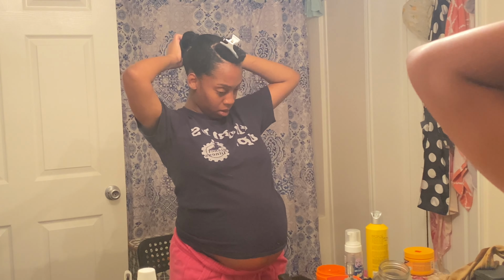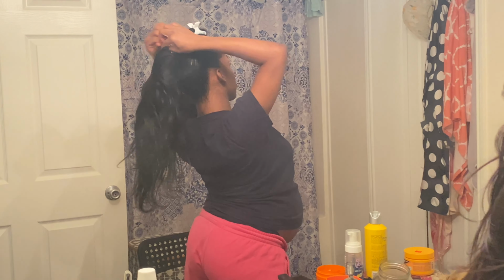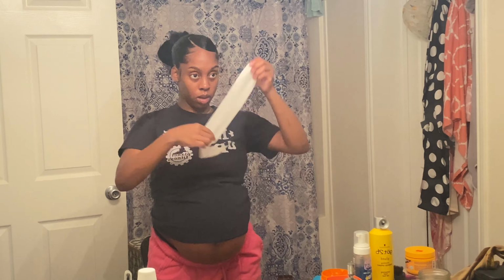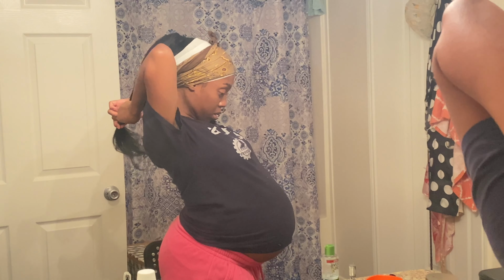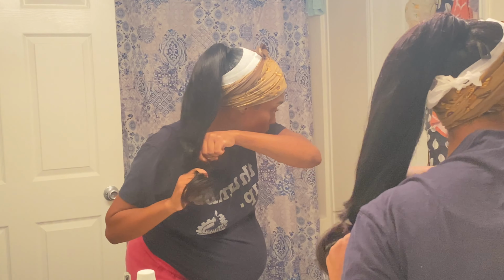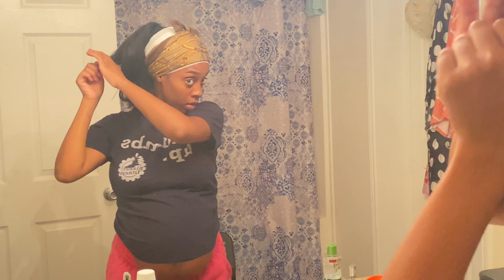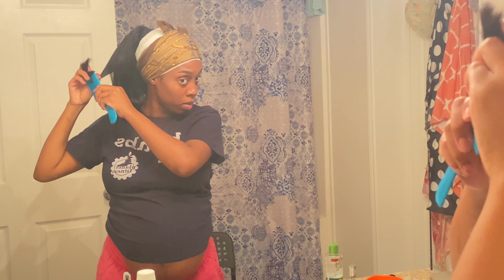It Girl| 90’s Inspired Barbie Ponytail| Slight Swoop Bang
Kinky Hair| Beauty| Fashion| Lifestyle

Connect with my channel for hair and makeup inspo, clothing hauls and much more!

Shop my store, Hunny Berry Apparel for leisure apparel that makes you feel comfortable and sexy.

minimum purchase of $100.

Barbie inspired flipped ponytail with the SWOOP bang. Hairstyle will be easier if you your hair freshly blow dried or straightened hair.

Products used in the video:
Wide tooth comb
Black elastic bands
Mielle Organics Edge Control
Shine n Jam
Tail comb
Styling strips
Edge brush
Shine n Jam: Walmart, Local beauty supply
Metal snap clips

 ( How to: Bantu Knot Tutorial on Natural Hair)

Enjoyed my content? Here are more ways you can show support 👇🏾

Intro and Outro Music: AmberNicolex
“Superman”